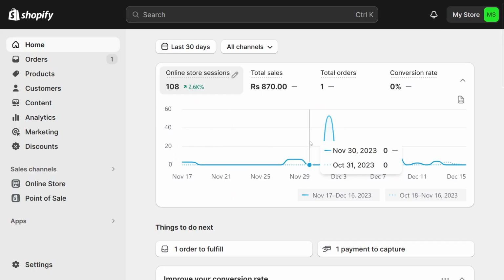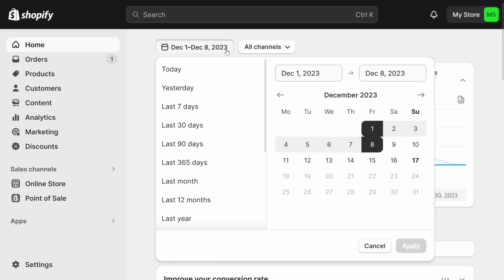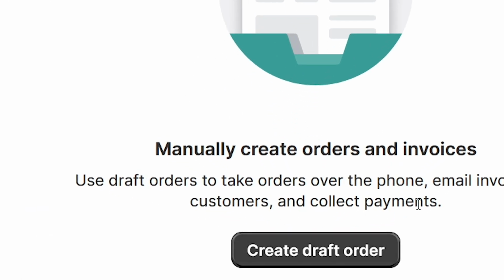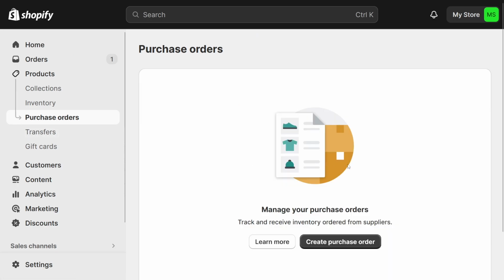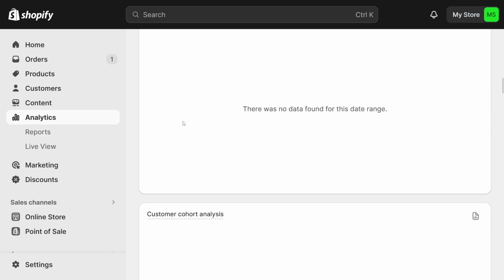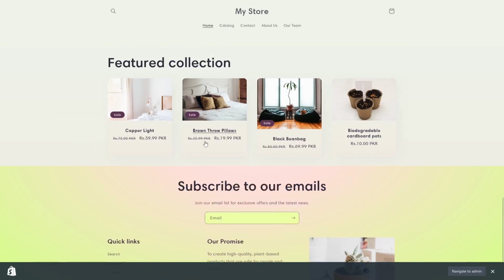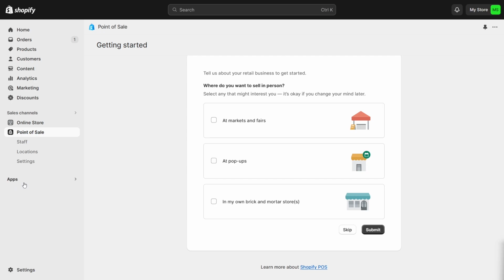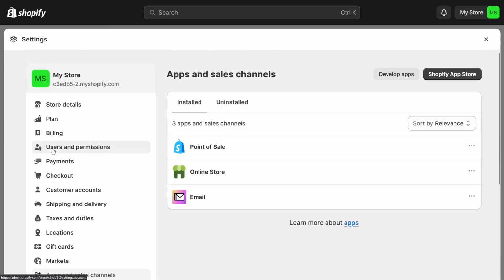Shopify Dashboard Complete Overview and Features Guide